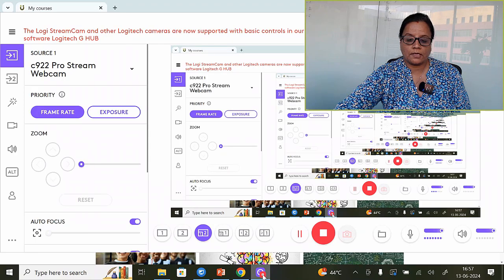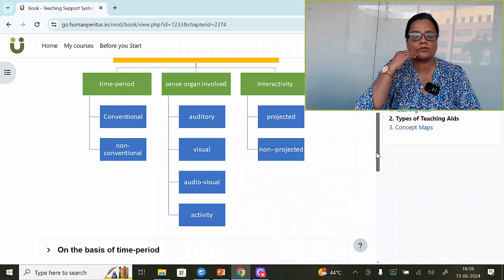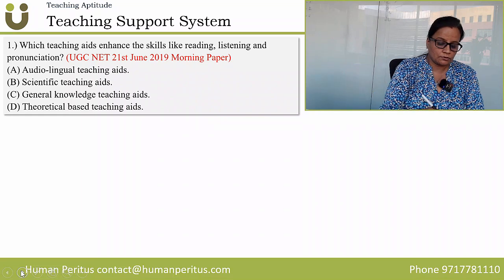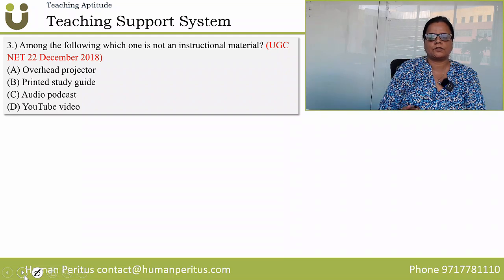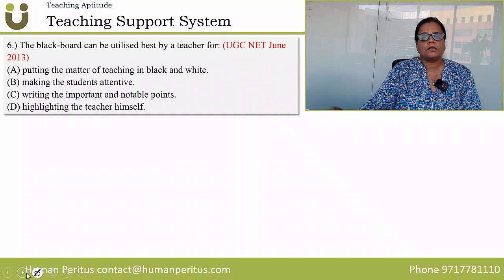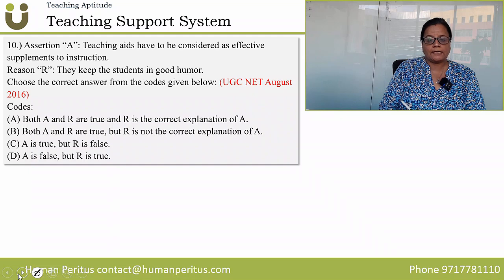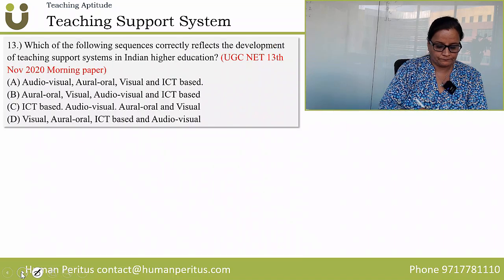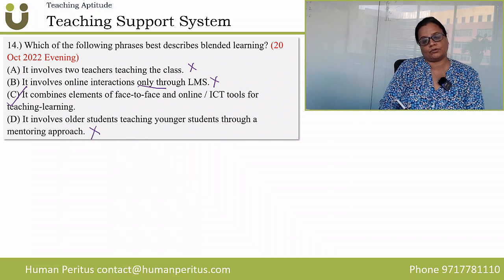Teaching Support System - Teaching Aptitude - UGC NET Paper 1 - Class 10 of 14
✅ Topic - Teaching Support System
✅ Teaching Aptitude - UGC NET Paper 1
✅ Previous Years' Questions, PYQs from 2009 to 2024
✅ Class 10 of 14

▶In this video, we have discussed the Previous Years' Questions (PYQs) for the topic of Teaching Support System from unit Teaching Aptitude for UGC NET Paper 1 syllabus.

Syllabus of Teaching Aptitude - UGC NET Paper 1
• Teaching: Concept, Objectives, Levels of teaching (Memory, Understanding and Reflective), Characteristics and basic requirements.
• Learner’s characteristics: Characteristics of adolescent and adult learners (Academic, Social, Emotional and Cognitive), Individual differences.
• Factors affecting teaching related to: Teacher, Learner, Support material, Instructional facilities, Learning environment and Institution.
• Methods of teaching in Institutions of higher learning: Teacher centred vs. Learner centred methods; Off-line vs. On-line methods (Swayam, Swayamprabha, MOOCs etc.).
• Teaching Support System: Traditional, Modern and ICT based.
• Evaluation Systems: Elements and Types of evaluation, Evaluation in Choice Based Credit System in Higher education, Computer based testing, Innovations in evaluation systems.

▶Human Peritus is a one-stop solution for a complete preparation plan for UGC NET Exam, specifically for Paper 1 preparation. This series is essential for those focusing on important questions of Teaching Aptitude for Paper 1 of UGC NET.